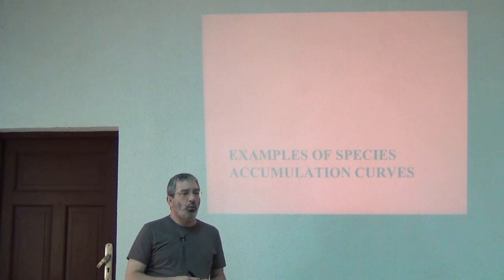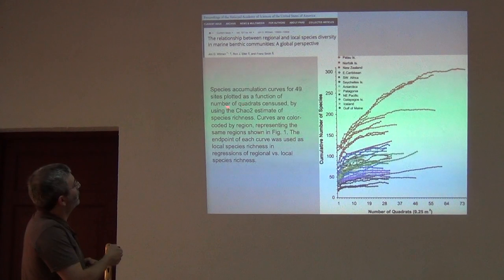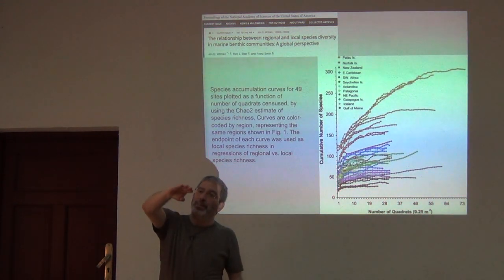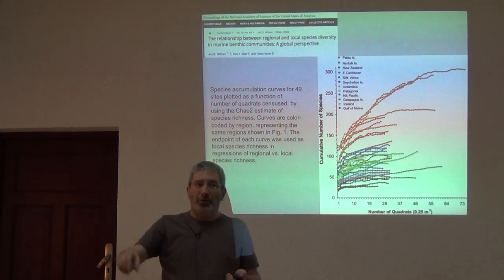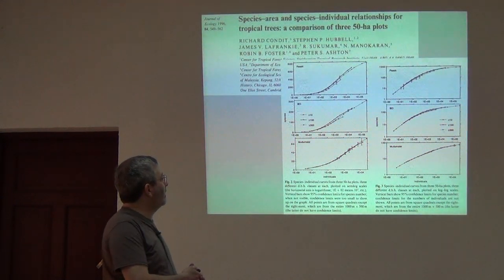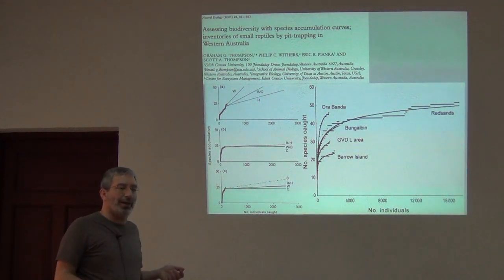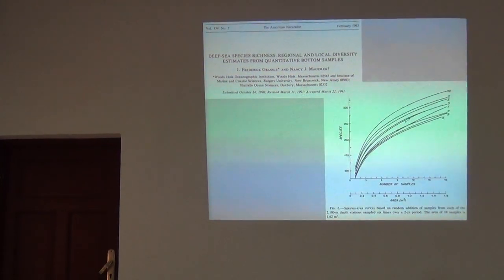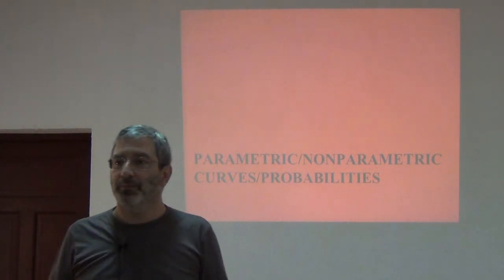BITC / Biodiversity Inventories - Accumulation Curves I